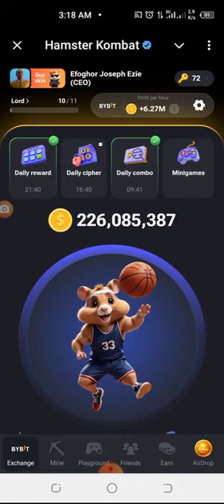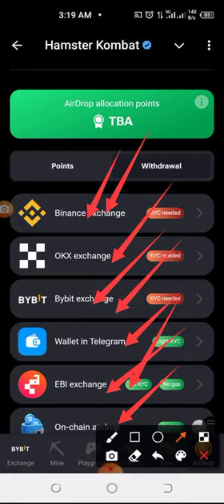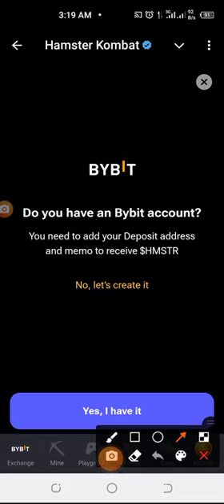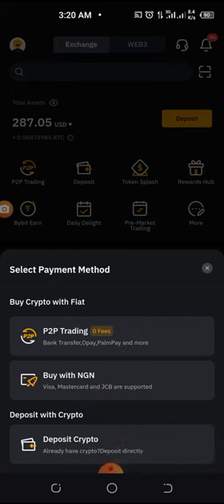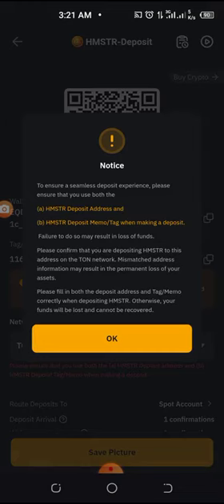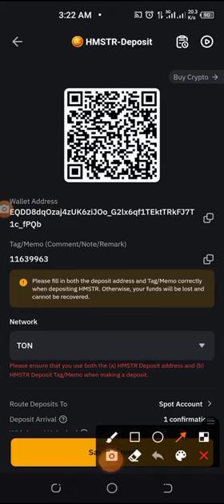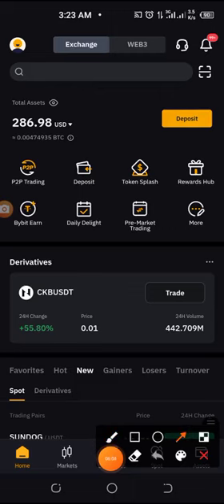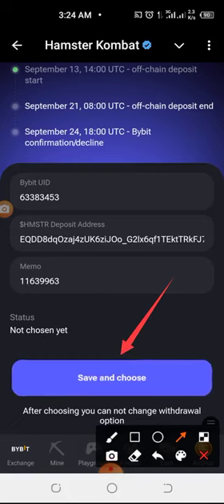How To Withdraw Hamster Tokens To Bybit Wallet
In this video, we'll guide you step-by-step on how to withdraw your Hamster Tokens (HMSTR) to your Bybit wallet. Whether you're new to crypto or just need a quick refresher, this tutorial will walk you through the entire process. From accessing your crypto exchange to safely transferring your HMSTR tokens, we've got you covered. Don't forget to double-check your wallet address to avoid any mistakes!

Join our WhatsApp group to receive updates and daily tips that are usually not in our videos